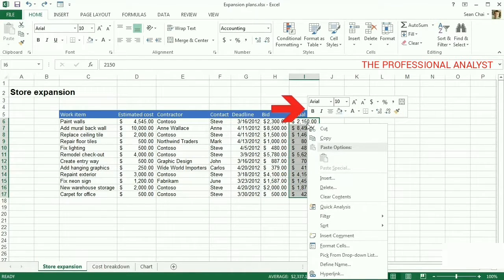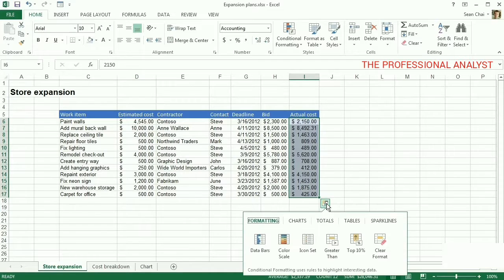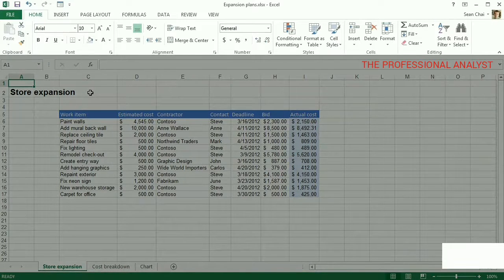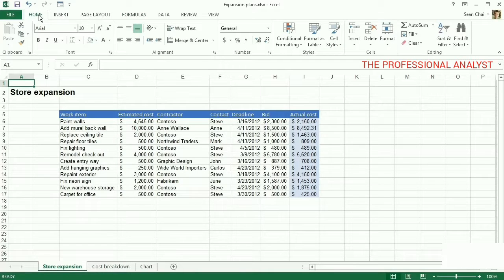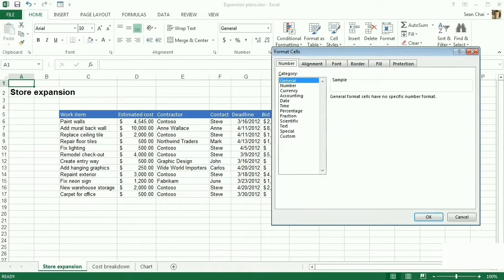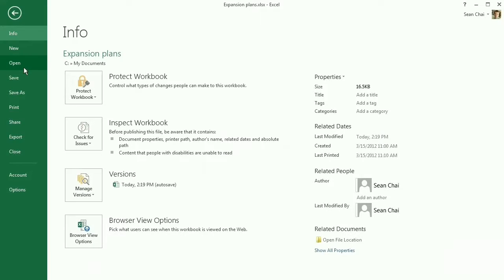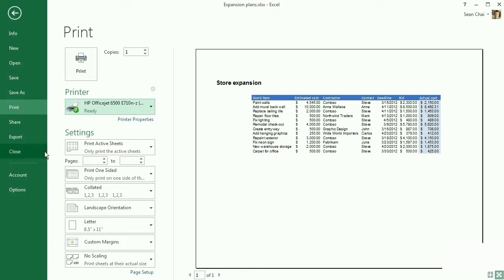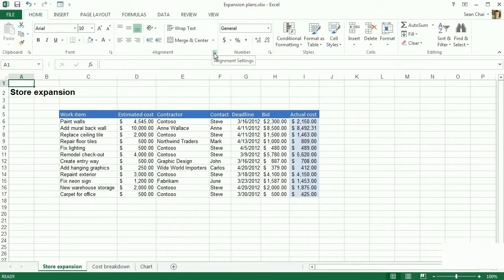How Menu and Functions are Organised in Ms Excel 2013 | Excel-Training (Episode-24)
How Menu and Functions are Organised in Ms Excel 2013.
A overview of Excel 2013.
(Episode-24)